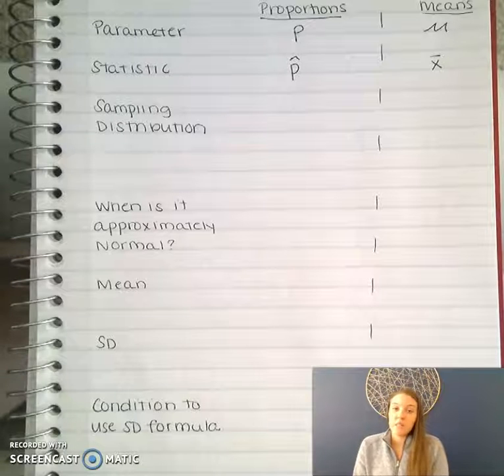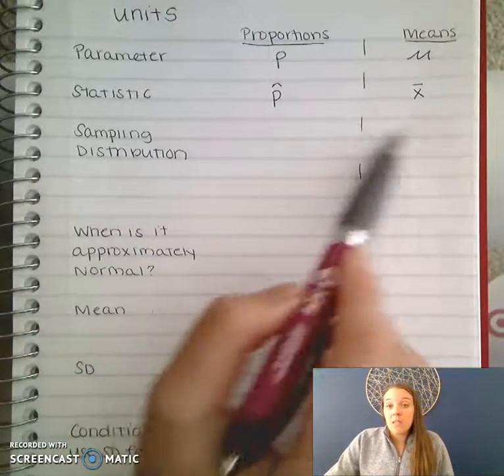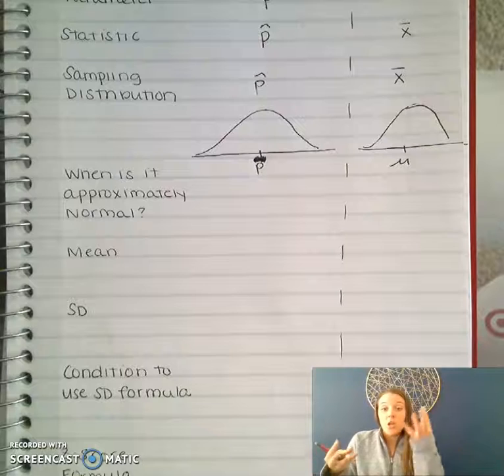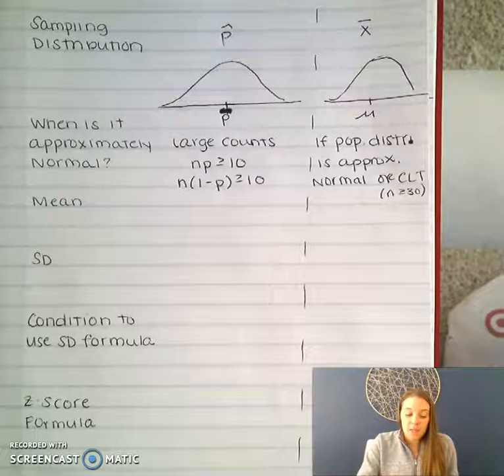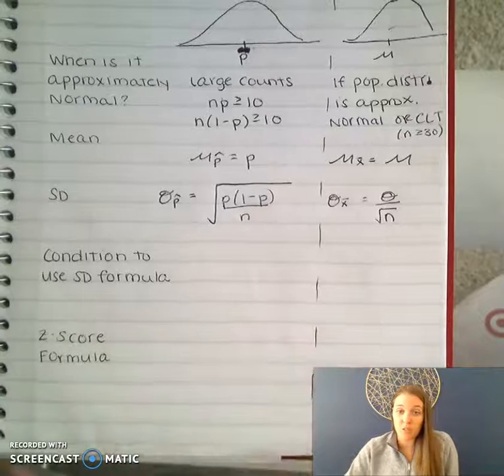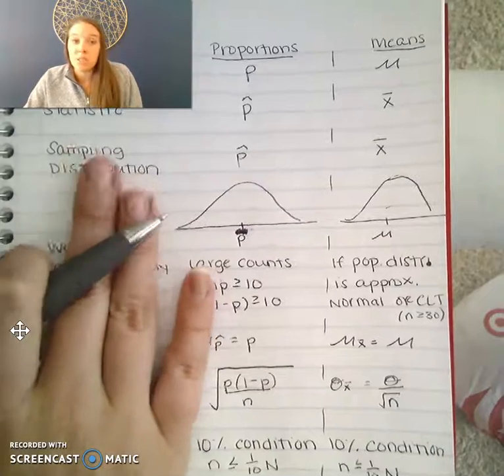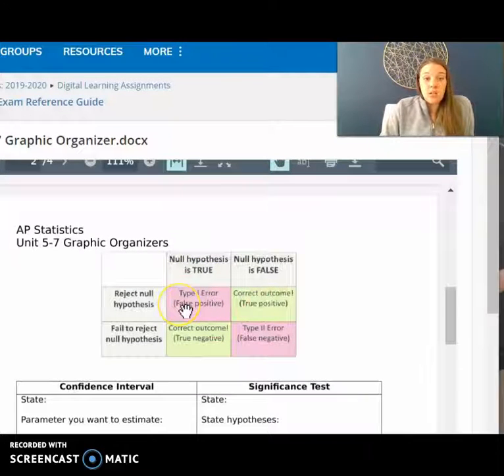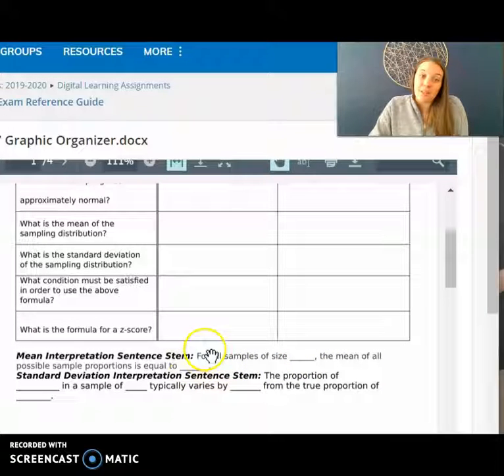Unit 5 Graphic Organizer - Stats Medic